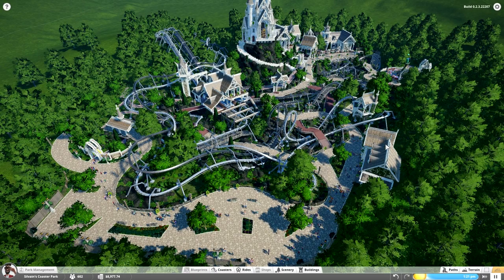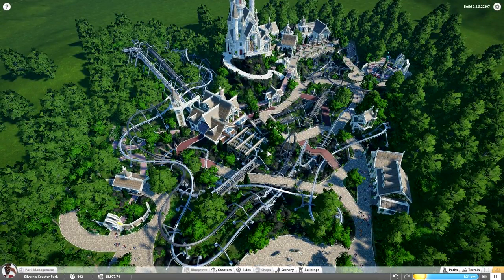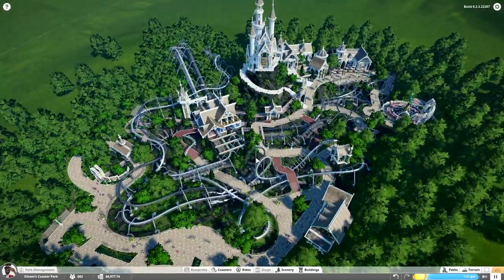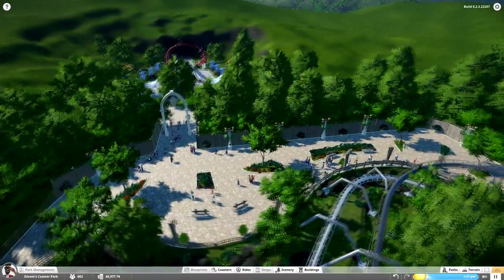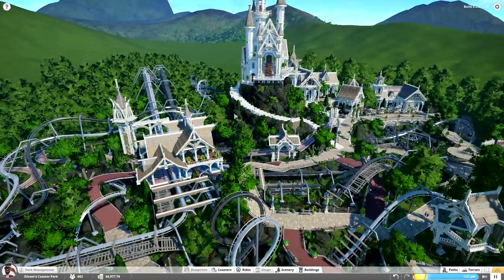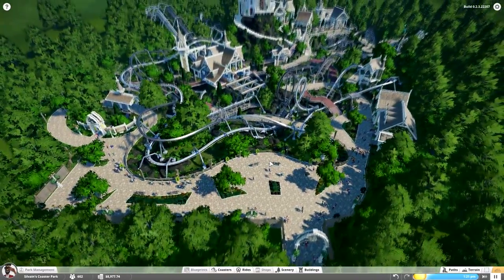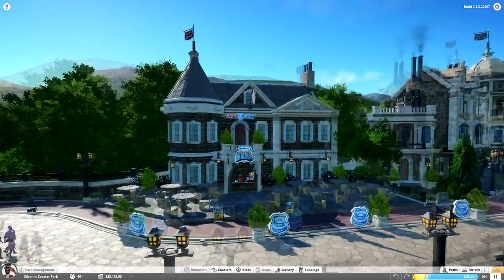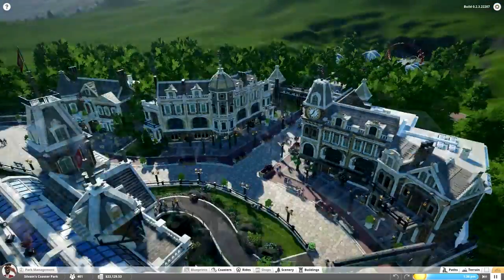Planet Coaster - Alfheim & Boneshaker (Realtime overview)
Just a (supposedly) quick overview of what Alfheim and Boneshaker look like with commentary, and a bit of discussion about them and the state of the game in general.

Not the best of my videos, but this was requested so I hope it's okay.